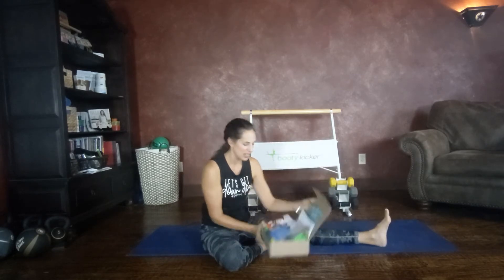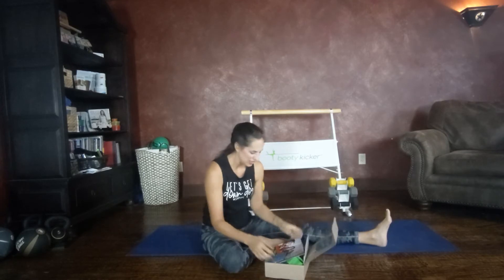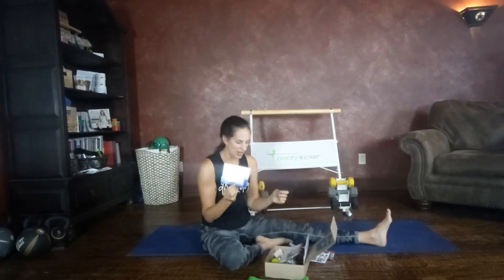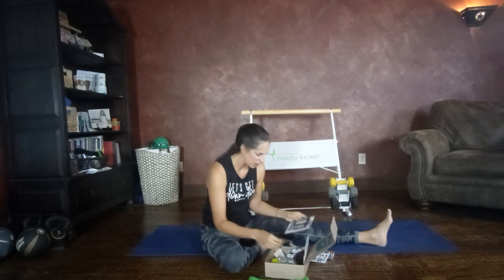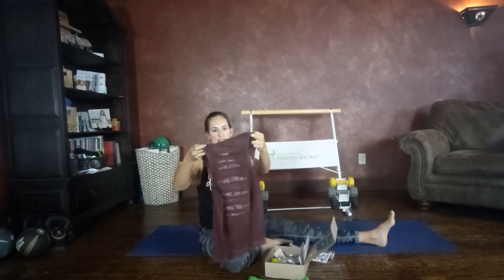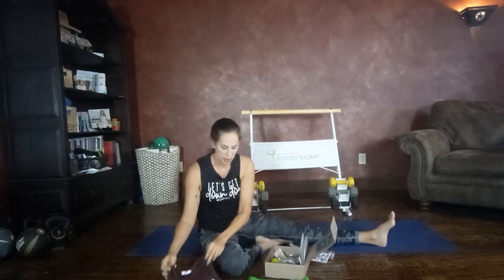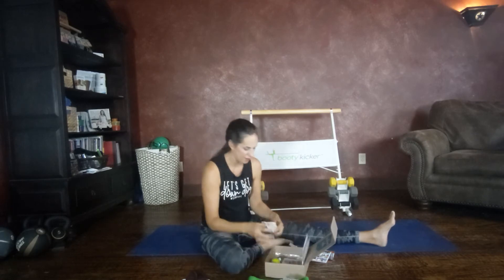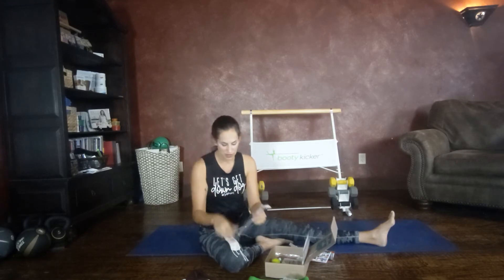Virtual Barre Summit: Welcome box unpack!